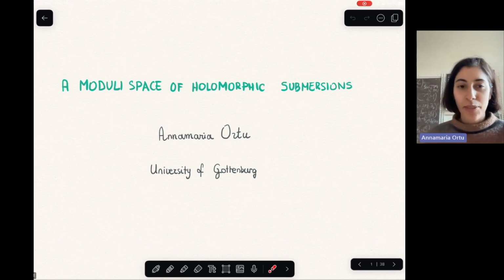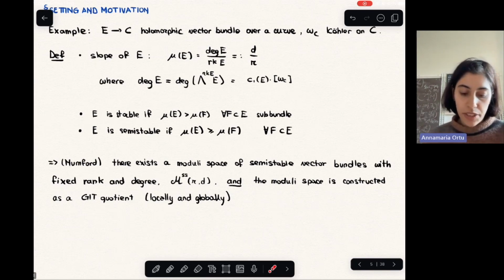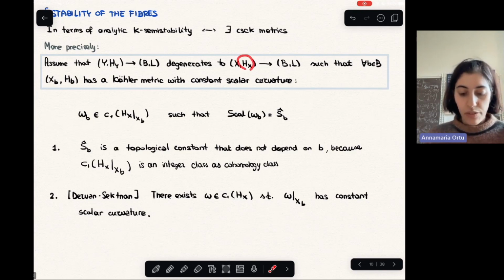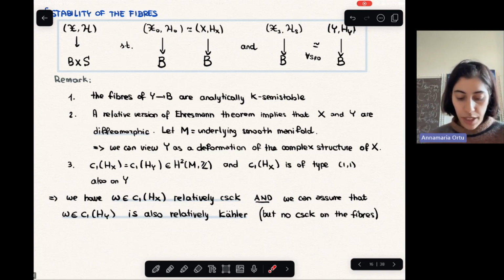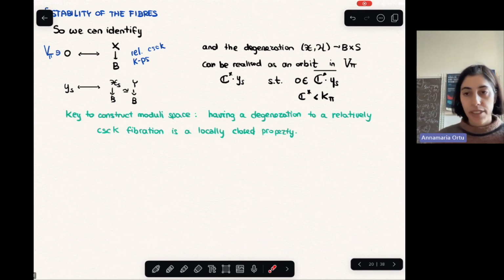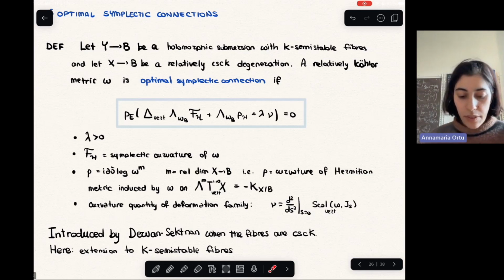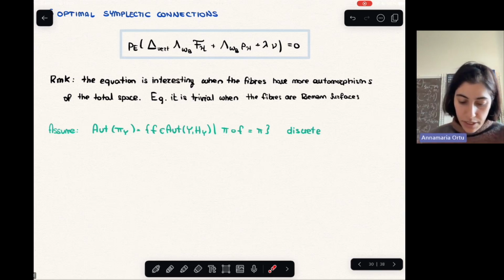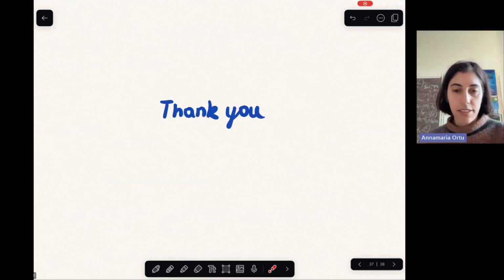Annamaria Ortu (Gothenburg)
1 February 2024

"Moduli of stable fibrations"

Smooth fibrations between projective varieties can be thought of as both a generalisation of vector bundles and as a way of studying the behaviour of projective varieties in families. On holomorphic vector bundles, the Hitchin–Kobayashi correspondence establishes an equivalence between slope-stability and the existence of canonical connections, called Hermite–Einstein connections. A foundational result in the theory of vector bundles is the construction of a moduli space of stable vector bundles; such a moduli space can also be constructed analytically through the Hitchin–Kobayashi correspondence. On smooth fibrations we will define an analytic stability condition which we use to construct a moduli space of analytically stable smooth fibrations.